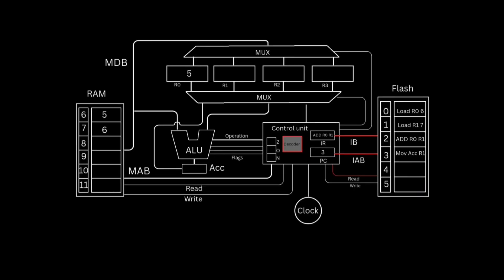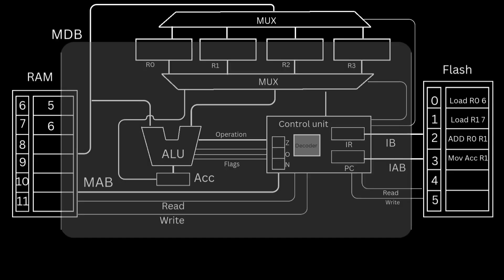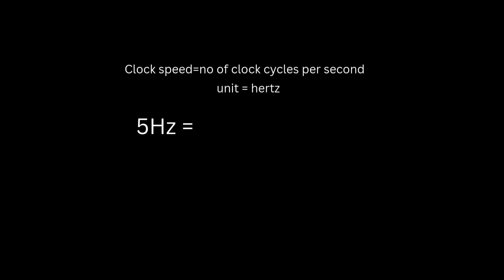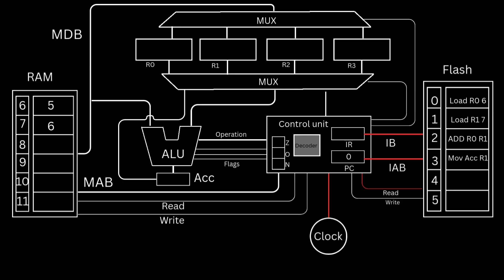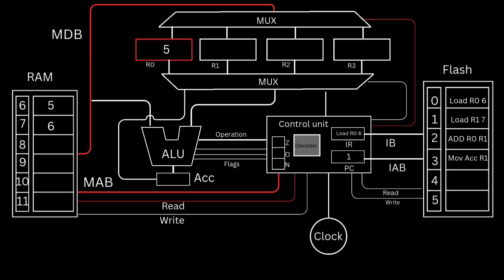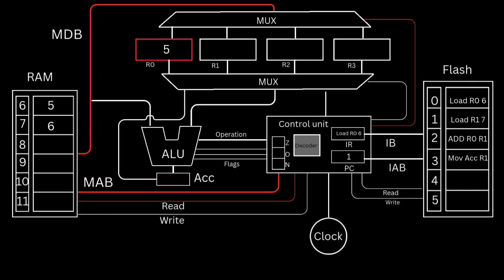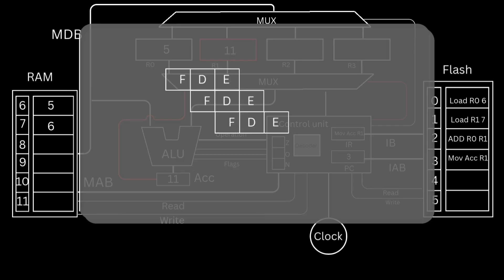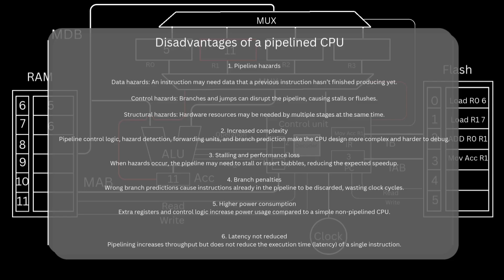How CPU works II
How CPU works
what is Pipelining and Clocking in CPU.
In this video, we explore how a CPU works internally, with a clear focus on CPU clocking and instruction pipelining. You’ll learn how the clock synchronizes operations inside the processor and how pipelining improves performance by allowing multiple instructions to be processed at the same time.

We break down complex concepts into simple, easy-to-understand explanations, making this video ideal for beginners in computer architecture, embedded systems, and computer engineering.

In this video, you’ll learn:

What a CPU clock is and how it works

What a clock cycle means

How pipelining works inside a CPU

Pipeline stages and instruction flow

Advantages and disadvantages of pipelining

Feel free to drop your questions or comments below — I’d love to hear from you!